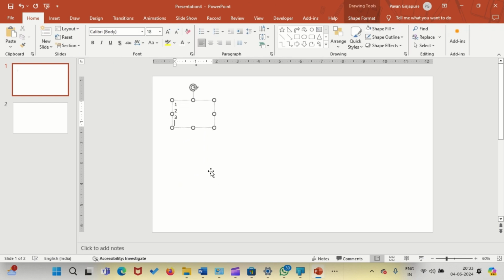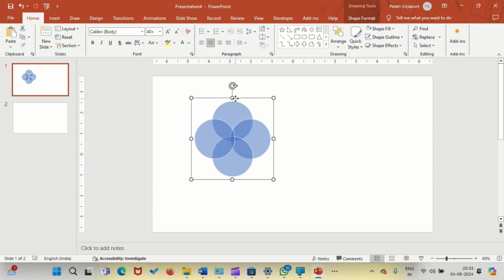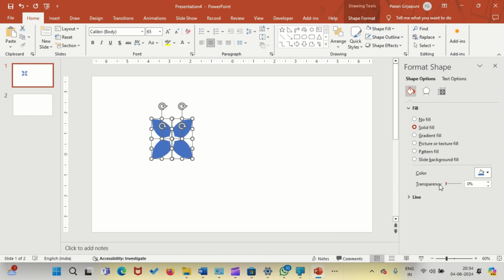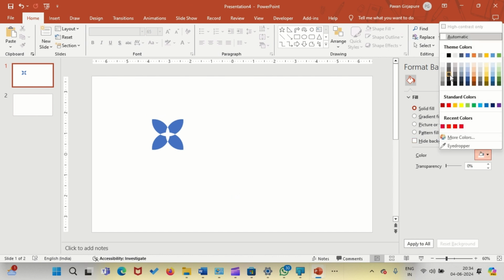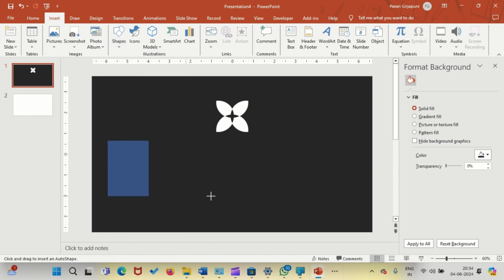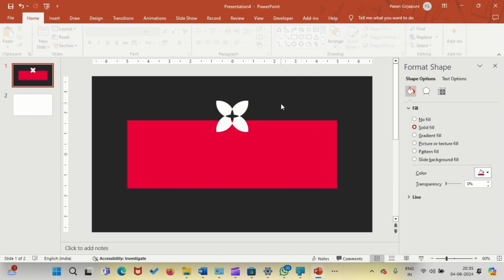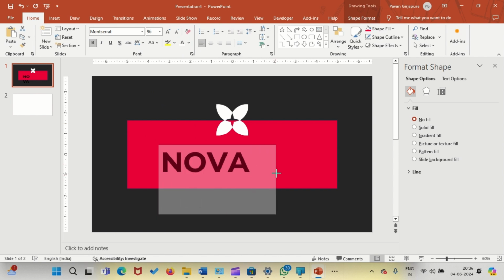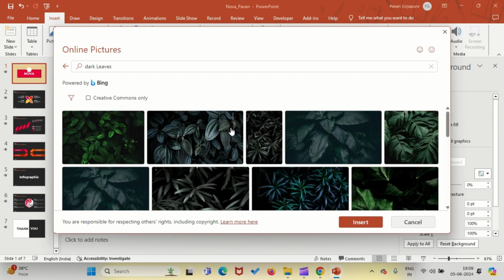Slide 1 🔥Design Animated PowerPoint Title Slide - How to Create a Title Slide for Your Presentation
Are you ready to captivate your audience from the start? Discover how to craft eye-catching animated title slides with our PowerPoint tutorial!

In this step-by-step guide, we'll show you how to create dynamic and engaging intros using PowerPoint's animation features. From stunning text effects to mesmerizing transitions, learn the skills to design professional title slides that leave a lasting impression.

Whether you're a seasoned presenter or a beginner, this tutorial is for you. We'll demystify PowerPoint animations with clear explanations and practical examples.

Boost your presentation skills and create captivating intros. Watch now and master the art of animated PowerPoint title slides!